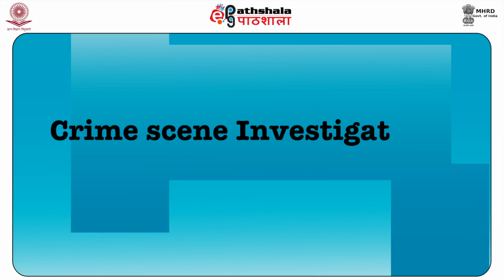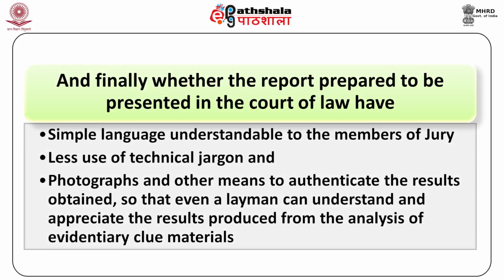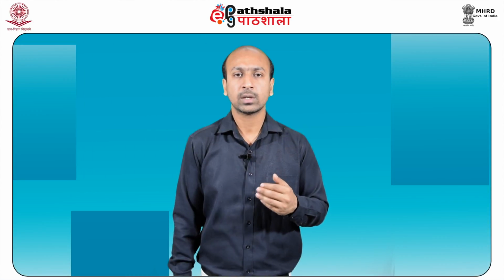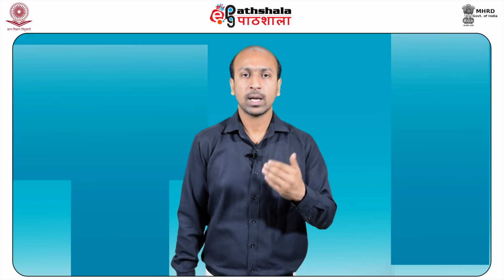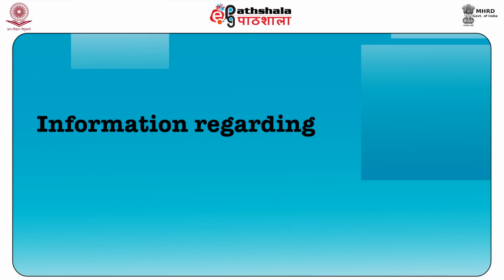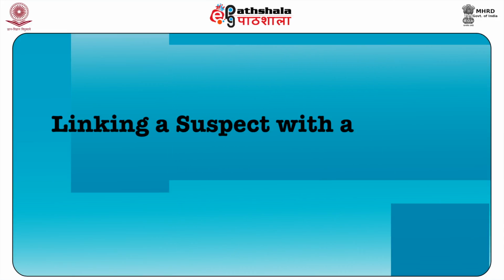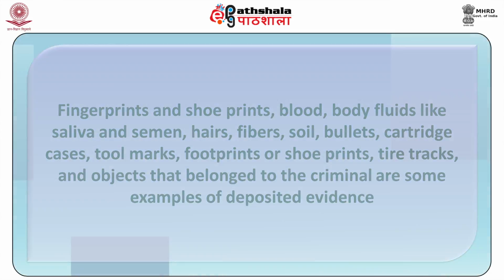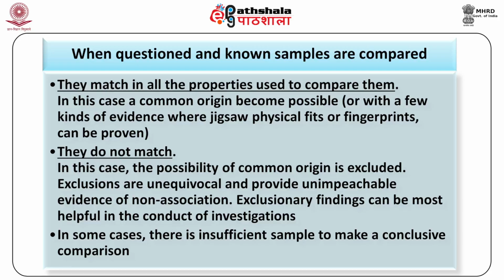Importance of Information Physical Evidence Reveal (FSC)